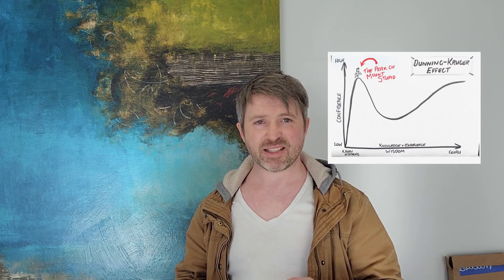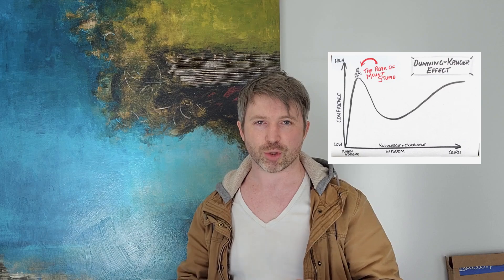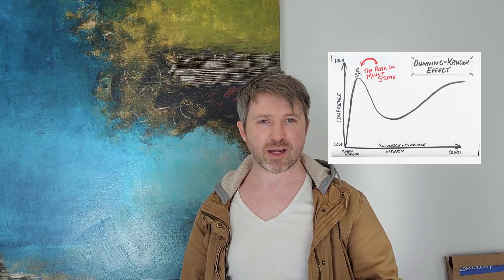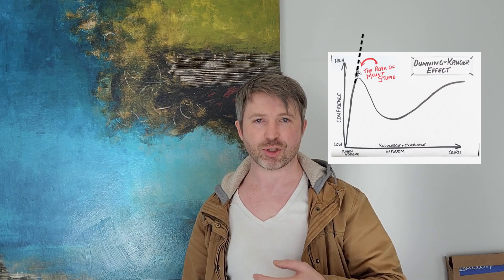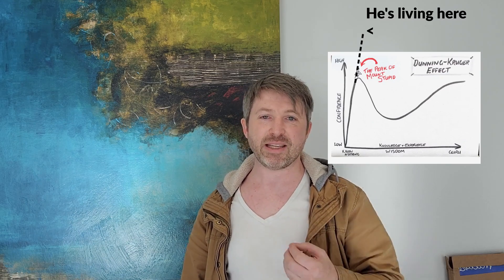AI is Killing Innovation, Making you a Bad Developer, and is Ruining New Engineers. Here's why.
Despite breathless enthusiasm from executives and wild enthusiasm from people who can't code, there are serious problems with the way AI, or Associative Procedural Engines, process their outputs that mean that a lot of the "AI" industry promises aren't just unrealistic, they're impossible without a true paradigm shift away from LLMs. This is part one of a three part work covering why this software doesn't just have a long way to go; it can never get there at all.